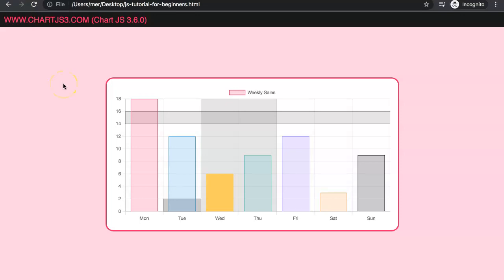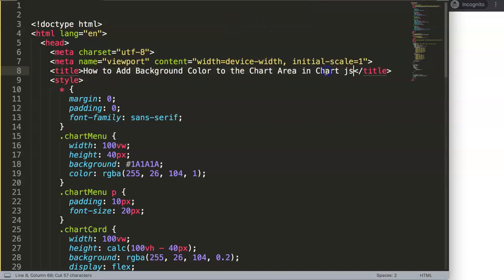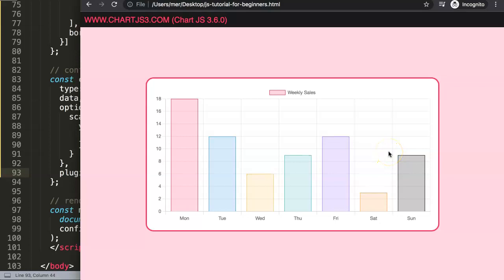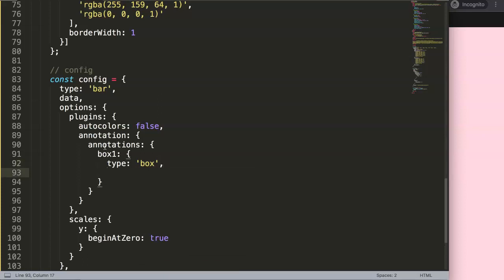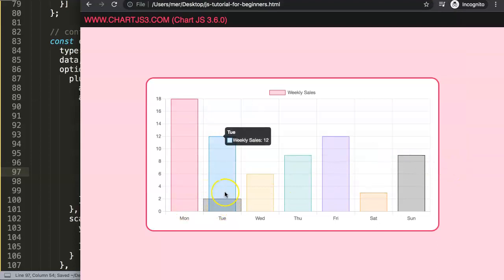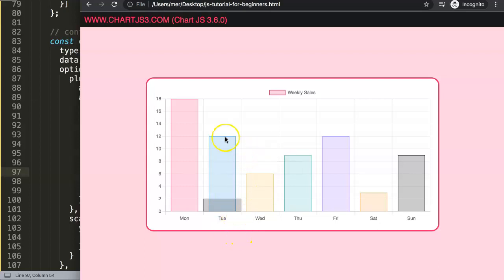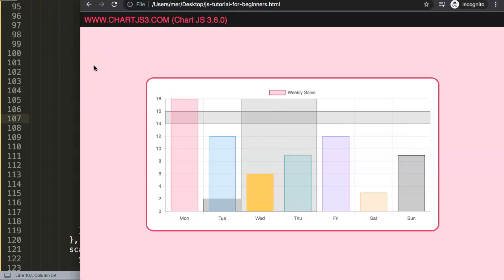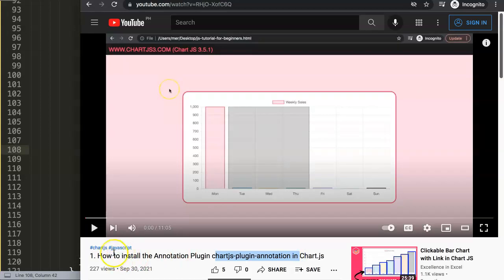How to Add Background Color to the Chart Area in Chart js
In this video we will cover how to add background color to the chart area in Chart js. We will be coloring the background cells, columns and rows with a plugin.

Basically there are 2 methods to do it. The easy method and the advanced more systematic method. In this video we will cover the easy method by using the chartjs-plugin-annotation or better know as annotation plugin for Chart.js.

This is part of the Chartjs Viewers Question series. Where we answer viewer questions. This question was asked by one of our viewers. A special thank you to Revant Kulkarni for asking this question

▬ Materials/References  ▬▬▬▬▬▬▬▬▬▬

Chart JS Dashboard Series:
👍 Most Liked Video Series:

▬ About Us  ▬▬▬▬▬▬▬▬▬▬▬▬